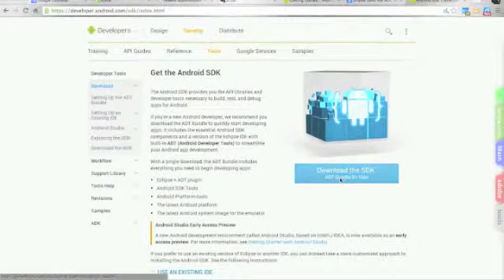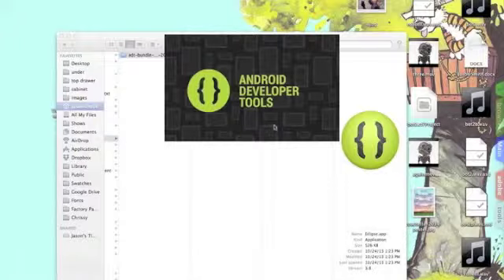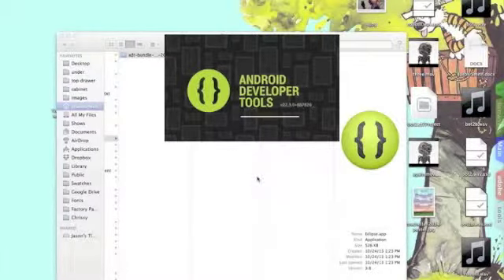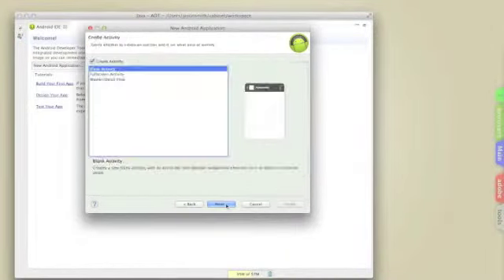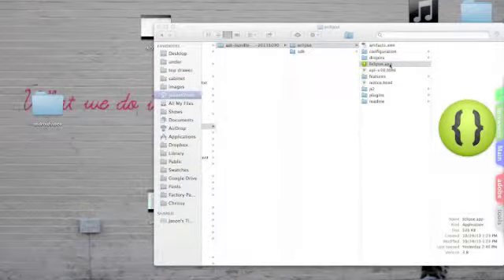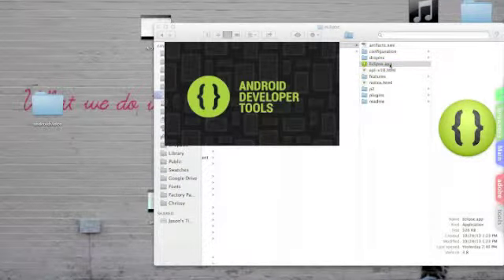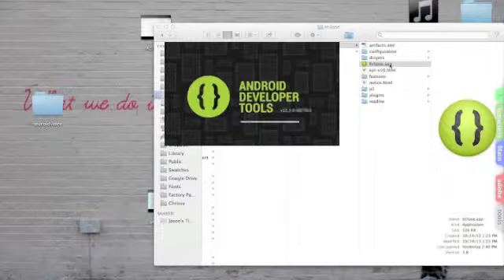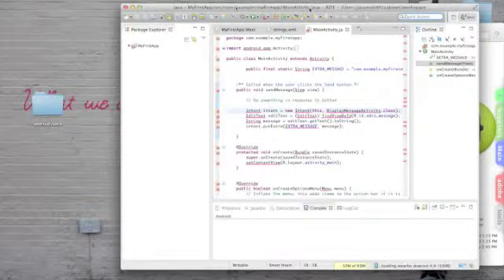Your 1st Project File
Making your 1st project file